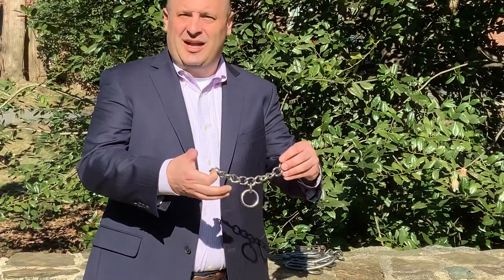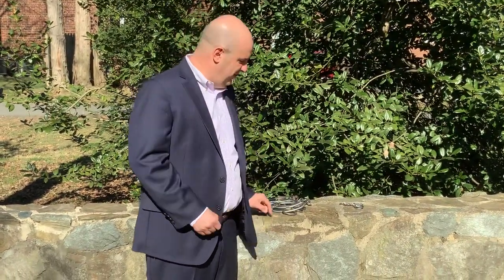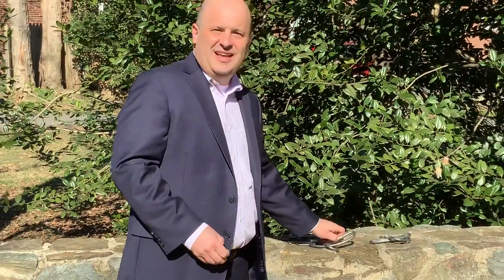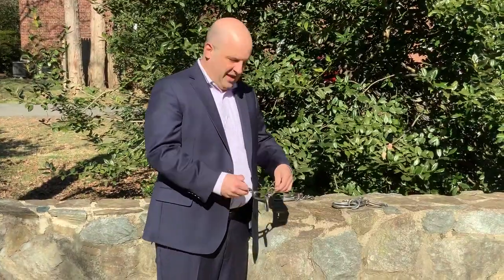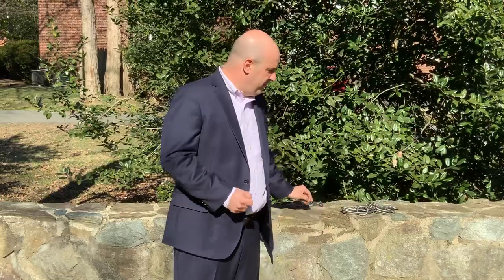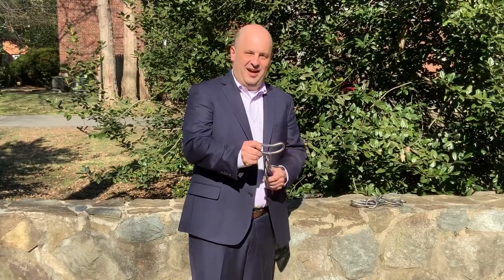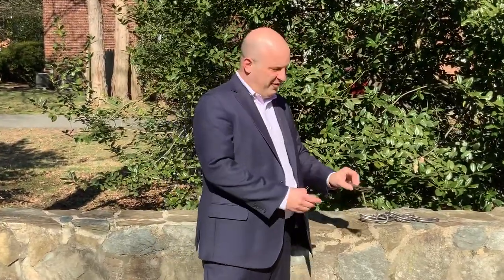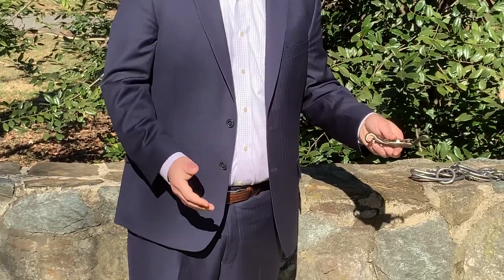Introduction video. A discussion about kidney links & their proper use with different carriages.